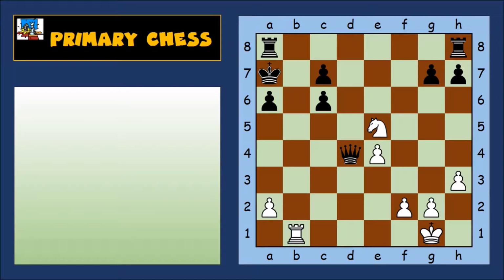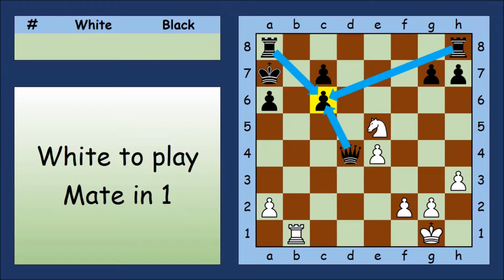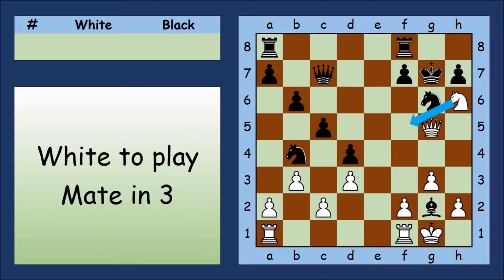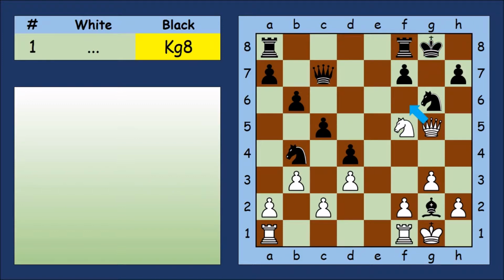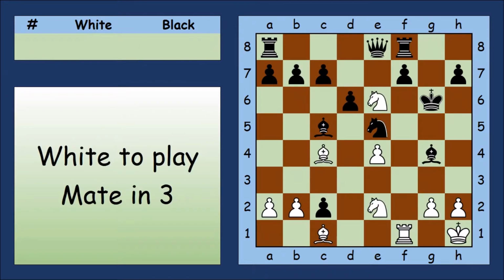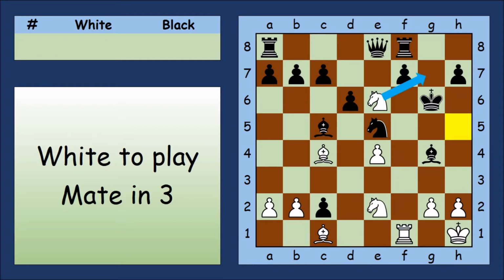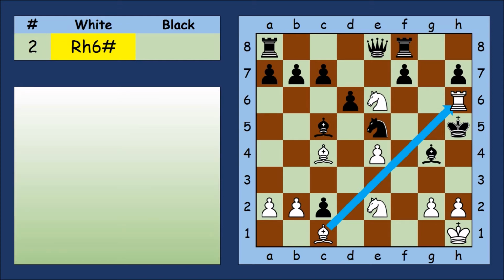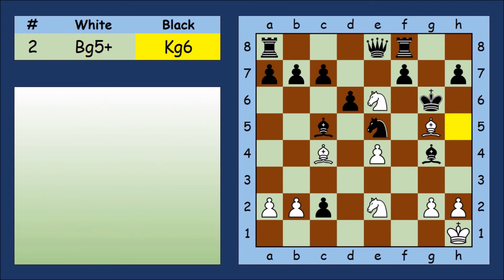EMH Puzzles Series 3 - Set 26